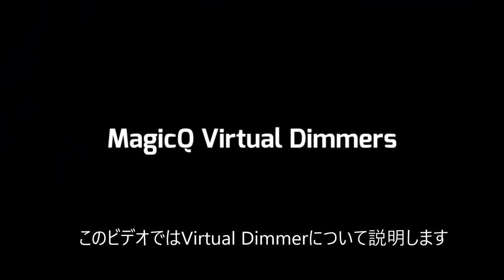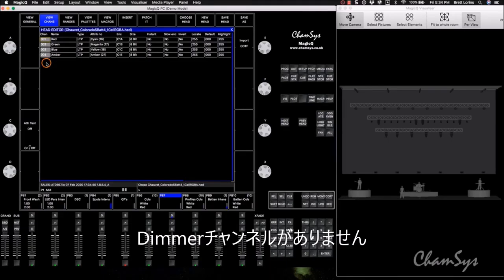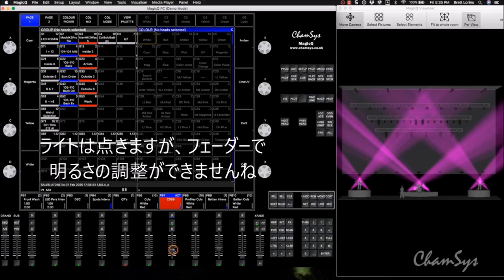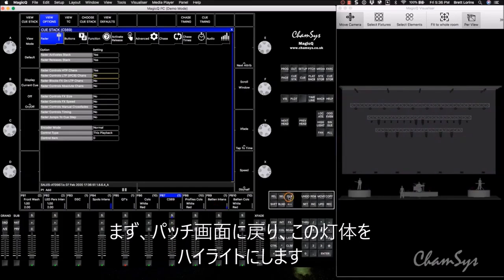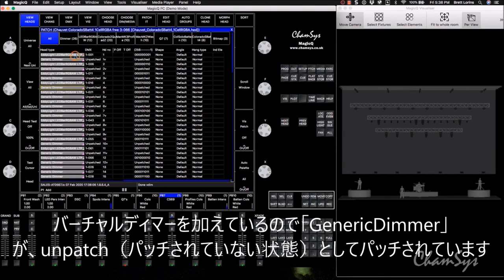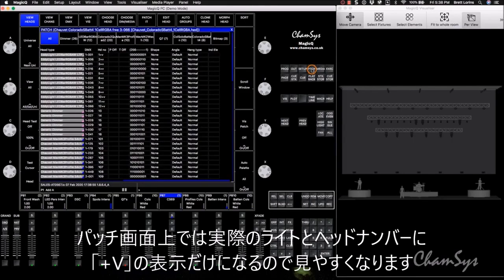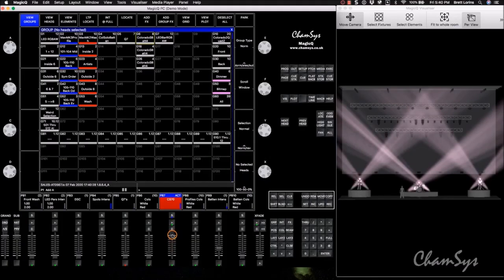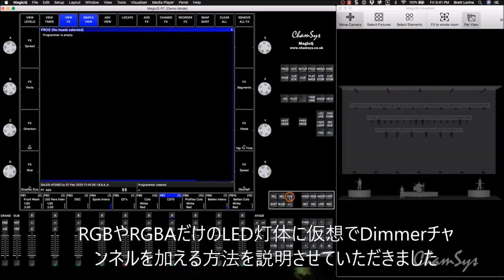MagicQチュートリアル中級編②「Virtual Dimmerとは」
中級編⑨　「Virtual Dimmerとは」

内容：Virtual Dimmerの解説ビデオです。
Virtual DimmerとはRGBのLEDなどDimmerのチャンネルが無いライトにVirtual（仮想）のDimmerチャンネルをパッチの際に加えることで、コントロールしやすくするための機能です。